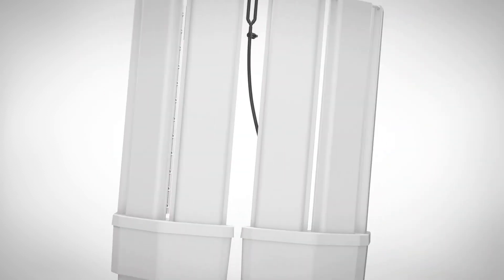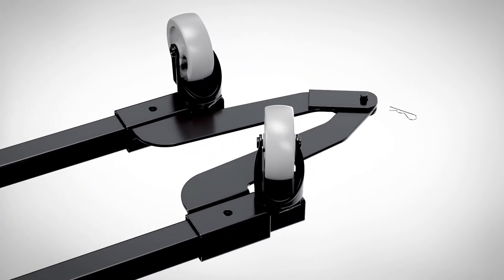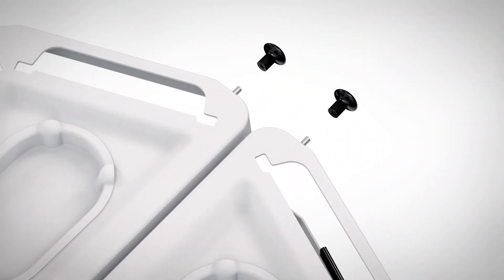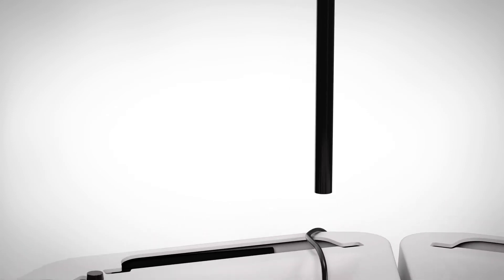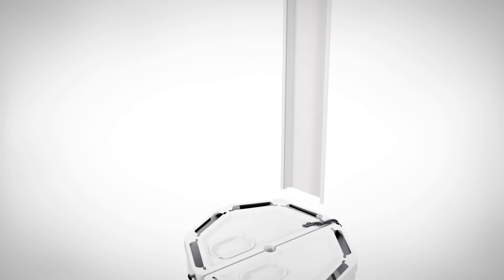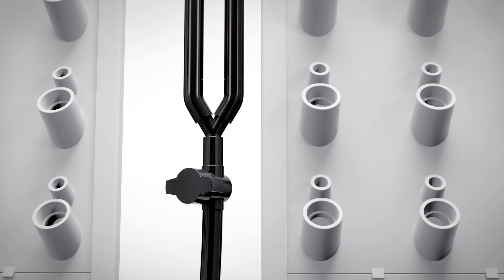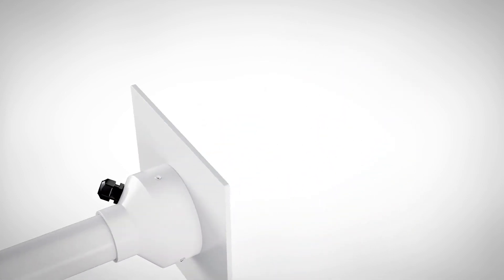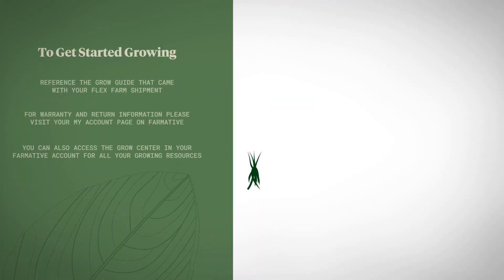Flex Farm Assembly Video 2022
Step by step instructions on how to assemble your Flex Farm.